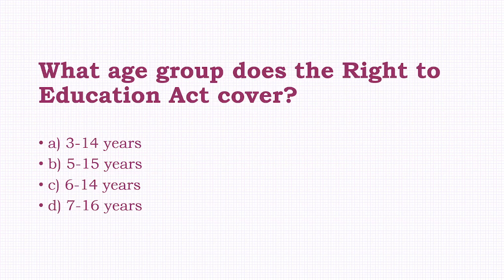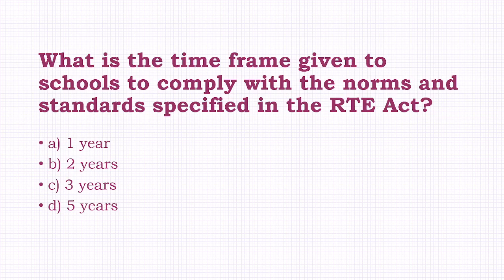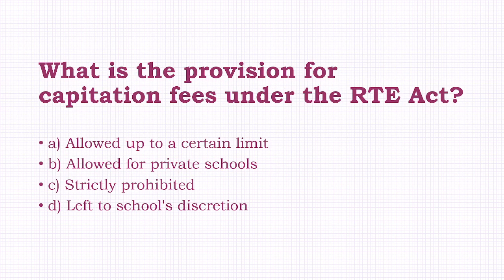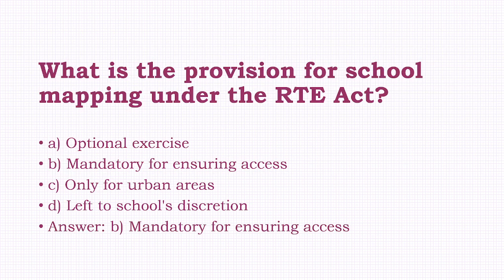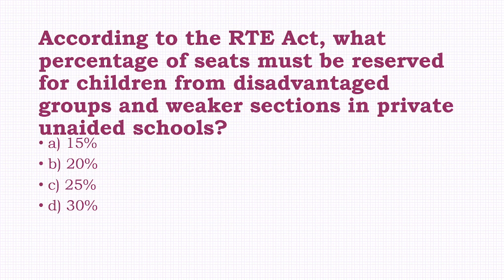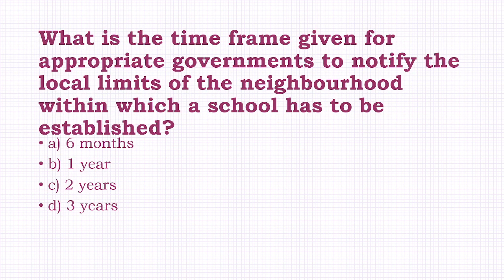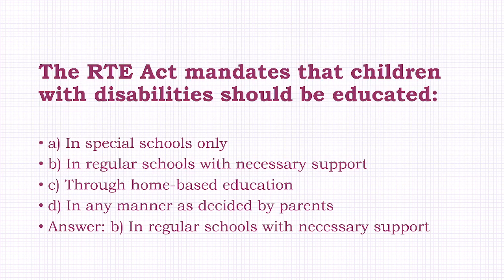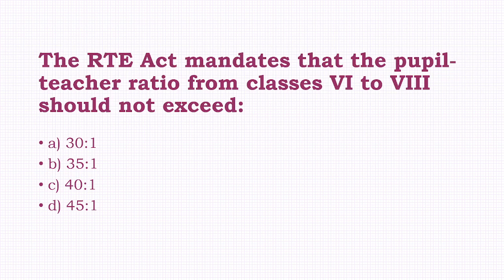MCQs on Right to Education Act 2009-II//Right of Children to Free and Compulsory Education Act, 2009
In this video, we present a series of multiple-choice questions (MCQs) focused on the Right of Children to Free and Compulsory Education Act, 2009. This comprehensive study guide is designed to help students, educators, and anyone interested in education policies understand the key aspects of the RTE Act. Prepare effectively for your exams and gain in-depth knowledge with these practice questions.

📌 Topics Covered:

Overview of the RTE Act, 2009
Key Provisions and Clauses
Implementation and Challenges
Impact on Education System
📚 Useful For:

Educators seeking teaching resources
Individuals interested in education policies